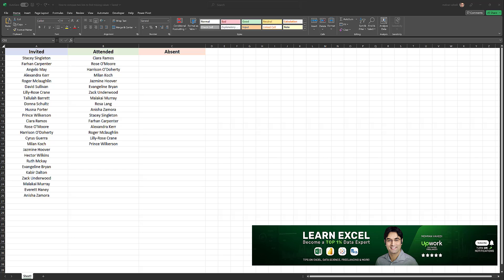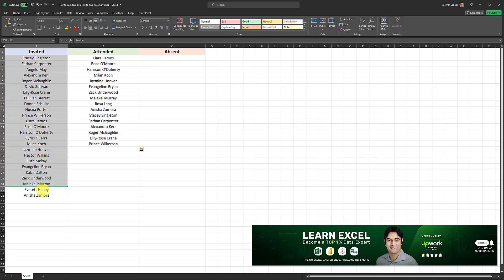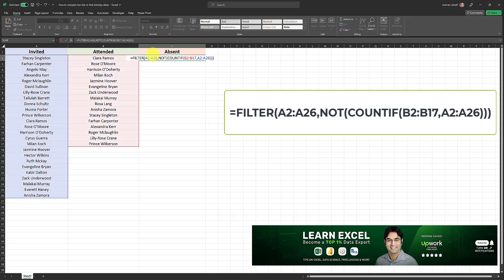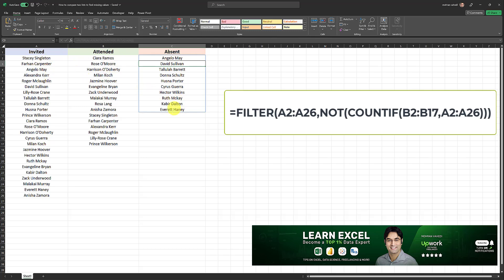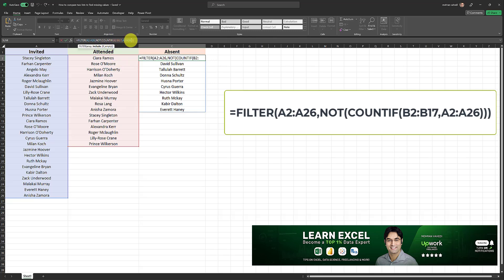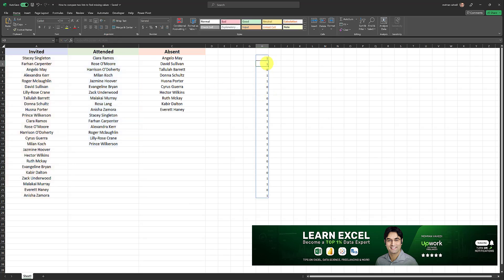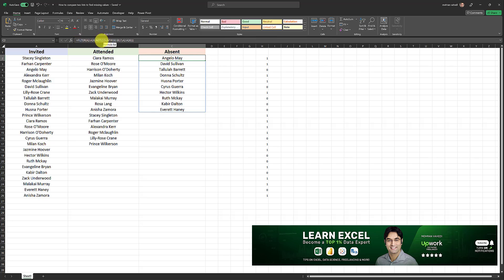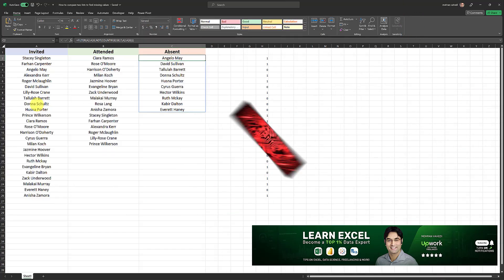How to COMPARE TWO LISTS to find MISSING VALUES in Excel- Using FIND & COUNTIF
🌟 Unlock the Power of Excel for Comparing Lists! In this tutorial, I'll show you how to leverage the FILTER and COUNTIF functions to effectively manage and analyze your data. Discover how to simplify complex tasks and improve your efficiency.

🎥 Check Out the Updated Method: I've also developed a newer, more efficient technique using FILTER, ISNUMBER, and XMATCH for handling larger datasets.

Connect & Support:

📸 Follow me for more insights
🤝 Show your support and enable more content

Engage & Grow:

👇 Drop your thoughts, questions, or video requests in the comments below!
🌟 Your feedback helps tailor my content, ensuring it meets your learning needs.
📢 If this video helps, share it to assist others in excelling with Excel!
🌟 Keep watching and keep excelling to boost your Excel skills!